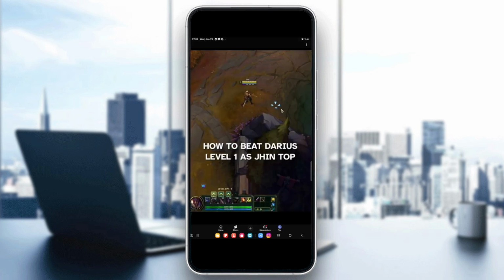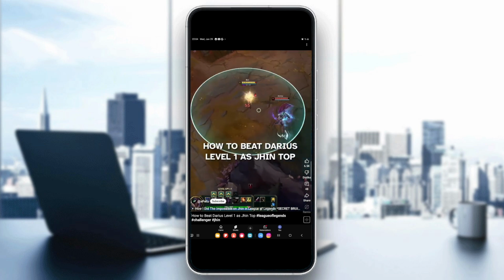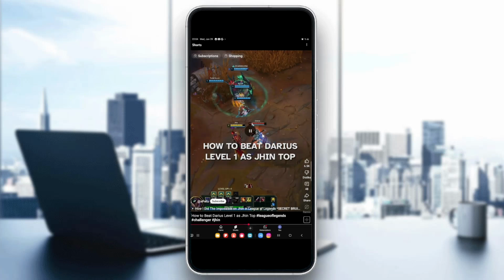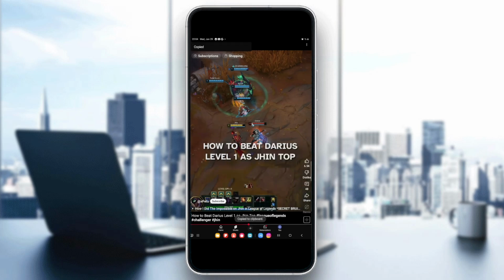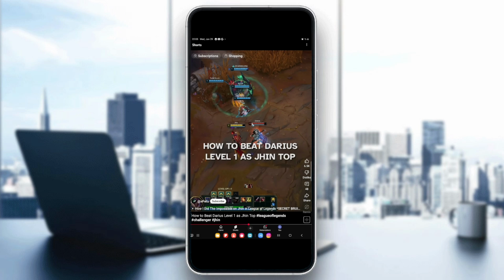How To Add YouTube Shorts In Gallery Tutorial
Today we talk about add youtube shorts in gallery,youtube shorts,youtube shorts tutorial,how to download youtube shorts in gallery,how to download youtube short video